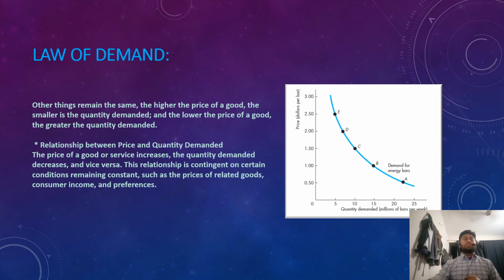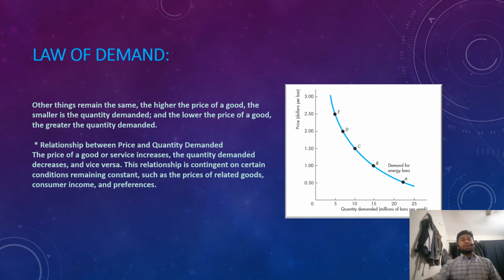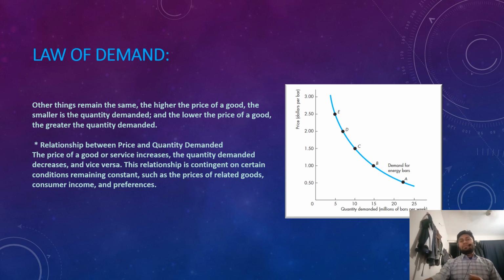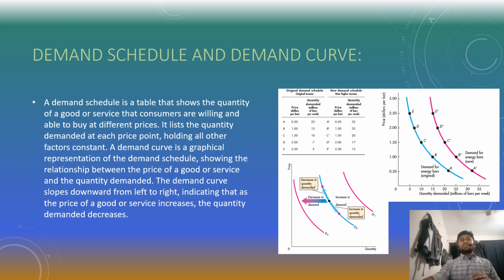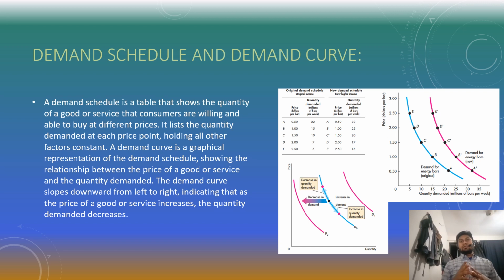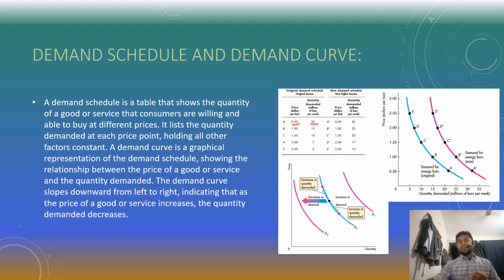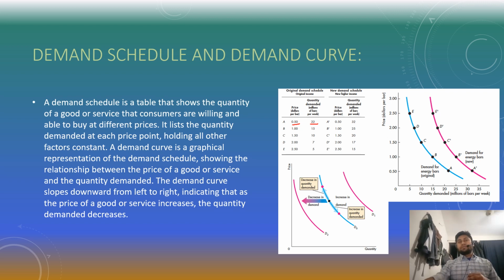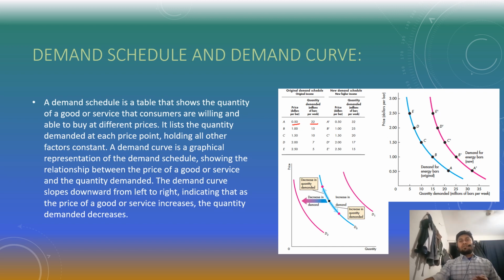Economic demand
Economic demand reflects consumers' desire and ability to purchase goods and services at various price levels. It's influenced by factors like income, preferences, and prices. Understanding demand helps businesses gauge market trends and optimize production, pricing, and marketing strategies to meet consumers' needs effectively.